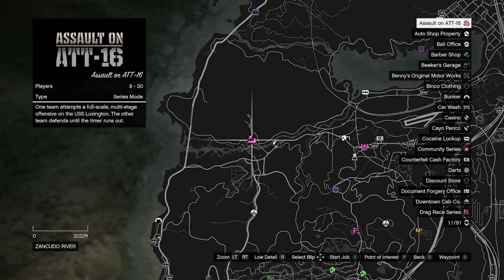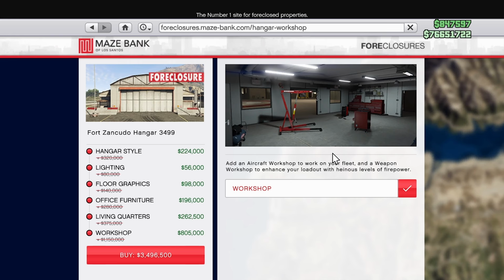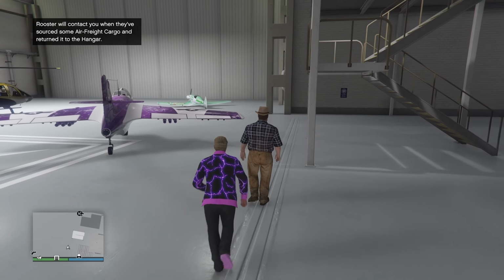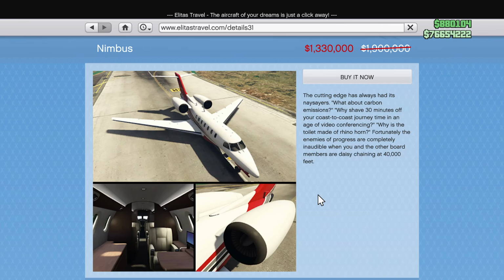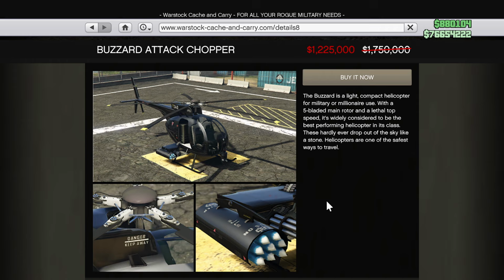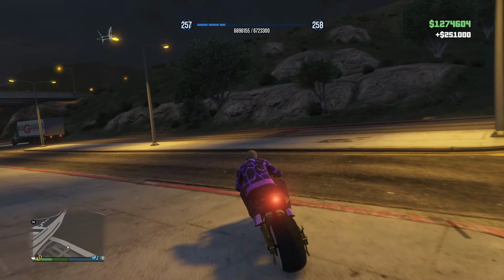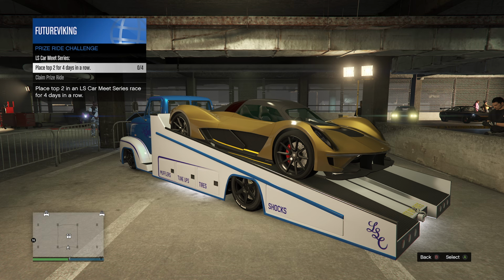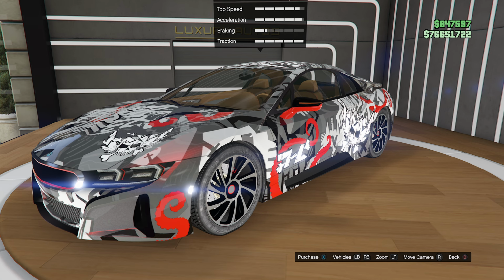DO & DON’T This Week (August 22nd-29th) In GTA 5 Online | NEW Assault on ATT-16, Double Hangar Cargo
Do & Don't Tips For This Week's GTA 5 Online Update from August 22nd-29th. We'll Look At What You SHOULD Do and What You SHOULDN'T Do During This GTA 5 Weekly Update Including: What To Buy This Week In GTA 5, How To Make Money This Week In GTA Online, What To Do This Week In GTA 5 Online, The Best Way To Make Money This Week In GTA, The Best Investments, The Best Values & Discounts, All New Content Added To GTA 5 This Week, and Any Fun Vehicles or Items You Should Think About Purchasing During This Week's Update.

DO:

*New Content This Week In GTA Online*

Attack on ATT-16 (Adversary Mode)
- Replaces Assault on Cayo Perico (Adversary Mode)
- Weekly Reward: Win 2 Rounds of Assault on ATT-16 to earn $100,000 bonus

Attack on ATT-16, LSA Operations, Business Battles (2x GTA$ & RP)
- Double Money Attack on ATT-16 (Adversary Mode)
- Double Money LSA Operations (Avenger Missions)
- Double Money Business Battles (Free Mode)

- Recommended Upgrade: Hangar Vehicle Workshop
- Recommend source cargo on land (vs. air)

Source Air Freight Cargo with Rooster (2x)
- Double Source Air Freight Cargo
- Minimum of 2 Crates of Air Freight Cargo sourced from Rooster (cost per source: $25,000)

- Great value for Imani Tech eligible vehicle
- Imani Tech Upgrades: Missle Lock-on Jammer, Remote Control Unit, Armor Plating
- Good acceleration
- Does NOT show as special icon on map when driving
- Great explosive damage resistance
- Can be found on Legendary Motorsport website

- Great value for useful vehicle
- One of the fastest helicopters in the game, easier to land than most helicopters
- Can be spawned nearby during sell missions & other mission types
- Can be found on Warstock website

Consider Buying HSW Premium Test Ride
- Shitzu Hakuchou Drag
- Can be upgraded to HSW
- Fastest motorcycle in GTA Online (without wheelies)
- Can make you good money by using it to complete HSW time trials & time trials

Salvage Yard Robberies
- The Podium Robbery: Pegassi Zorrusso
- The McTony Robbery: Ocelot Swinger
- The Duggan Robbery: Dinka Blista Kanjo

Spin The Lucky Wheel
- Podium Vehicle: Dinka Jester Classic

Try to Win LS Car Meet Prize Ride Vehicle
- Prize Ride Vehicle: Dewbauchee Vagner
- Place Top 2 in LS Car Meet Races for 4 Days in a Row

Look For Discontinued Vehicles (Vehicles Removed from GTA Websites)
Simeon’s Premium Deluxe Motorsport:
- Dinka Double T
- Dinka Jester
- Overflod Imorgon (Kisama Beer Livery)
- Ubermacht SC1
- Vulcar Warrener
LS Car Meet Test Track Vehicles:
- Emperor ETR1
- Lampadati Pigalle
- Pfister Comet SR

Weekly Time Trials
- HSW Time Trial: Del Perro Beach
- Time Trial: Del Perro Pier

DON’T:

- Expensive for passenger plane
- Without friends not very useful

- Cool looking but not weaponized or special
- Plenty of better helicopters that can do the same or more for less money
- Passive mode disabled in vehicle

ALSO HAPPENING in GTA Online This Week:

- Annis Remus
- BF Club
- Ocelot Jugular
- Overflod Entity XXR
- Vapid Dominator GTT

Luxury Autos
- Ubermacht Niobe (Beast 76 Livery)
- Enus Paragon S (Black Fracture Livery)